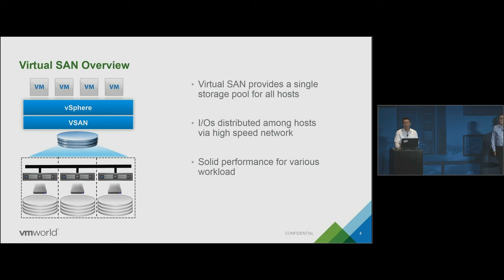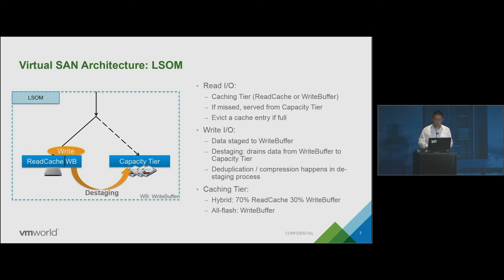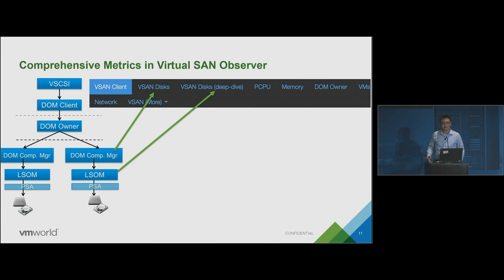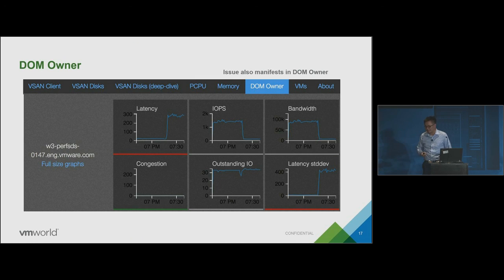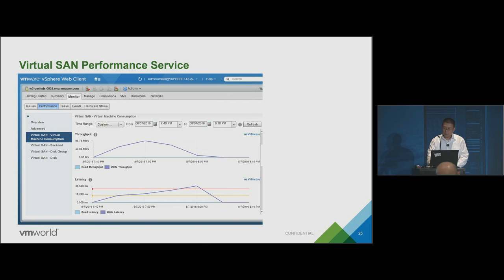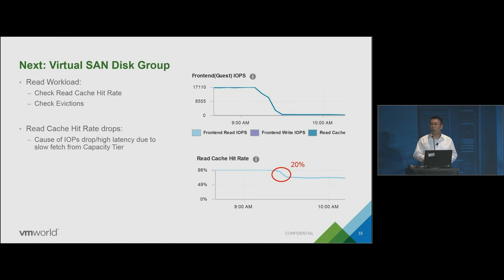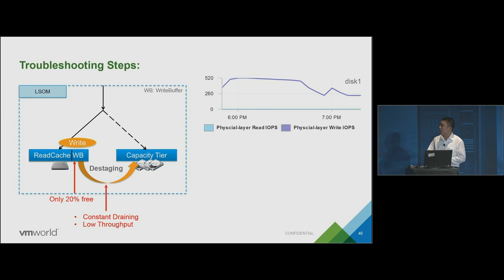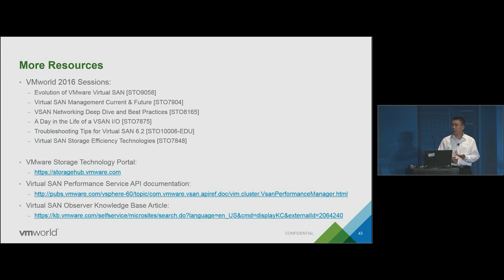VMworld 2016: STO8743 - VMware VSAN Performance Troubleshooting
VMworld 2016: STO8743 - Extreme Performance Series - VMware Virtual SAN (VSAN) Performance Troubleshooting